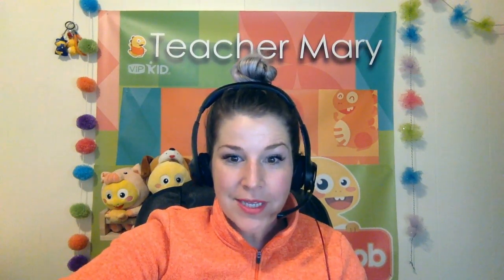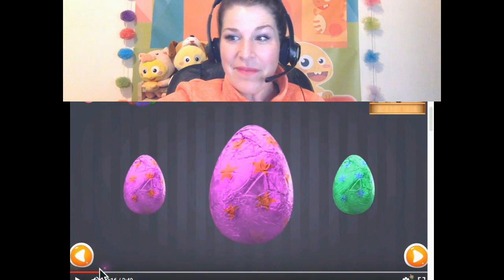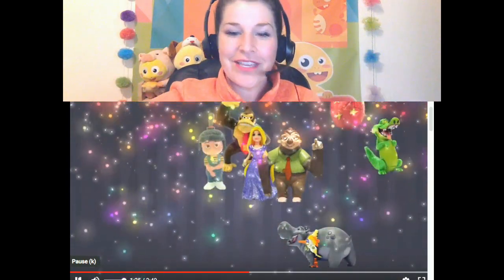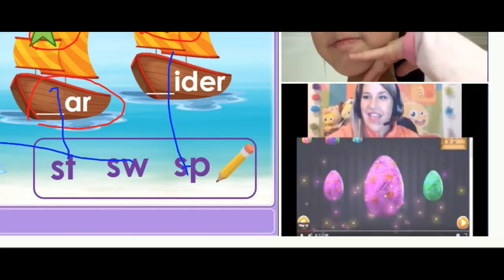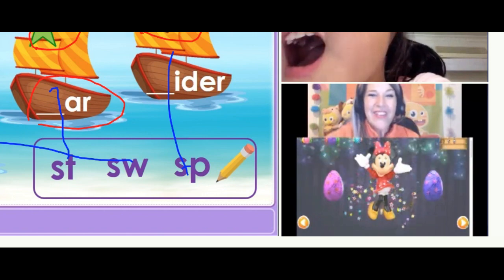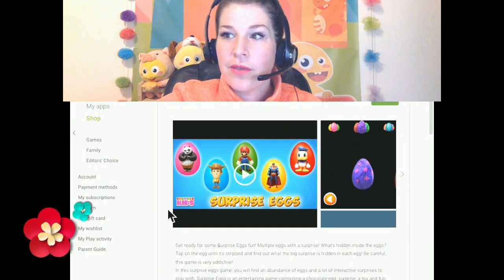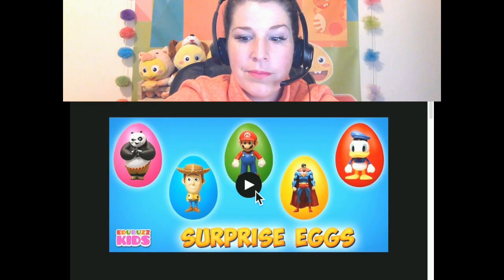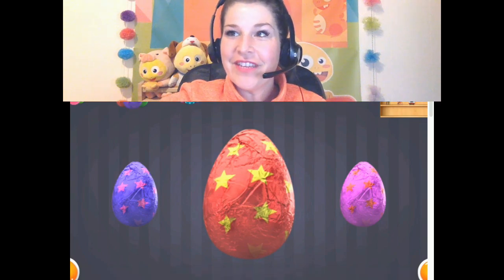Surprise Egg Reward!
If you haven't heard of surprise eggs, you're in a for a treat because the kids LOVE them!! This is a fun reward for Easter time but also the kids love it all year round! Here is the link that I mention in the video.